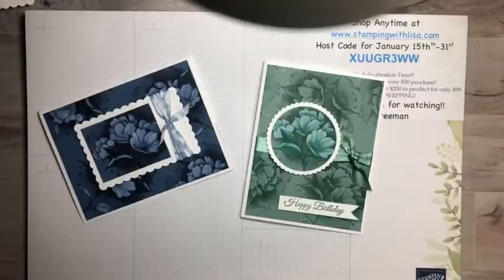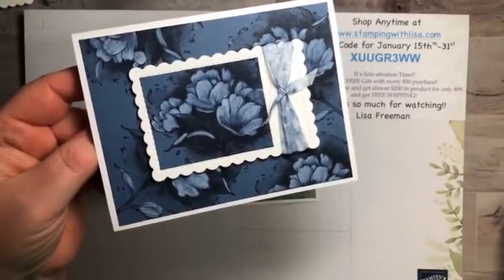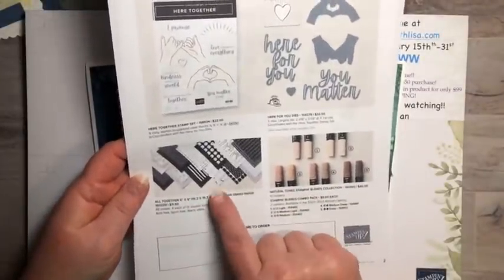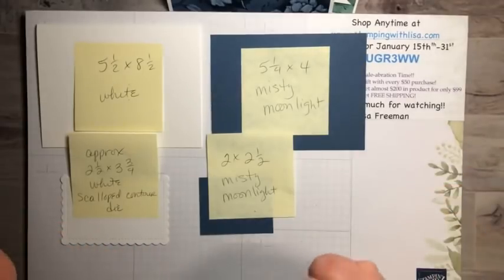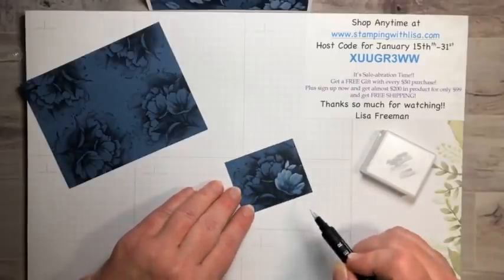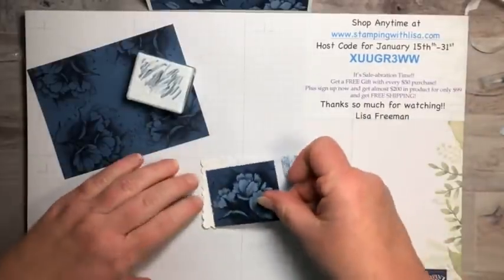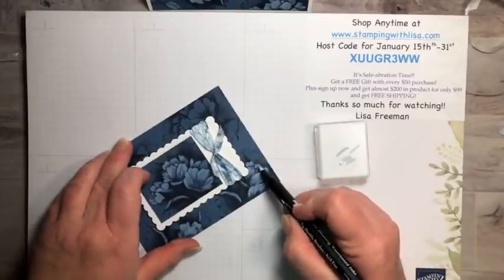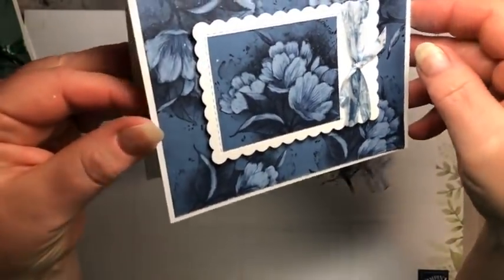White Wash Technique with Calming Camellias from Stampin Up!! Plus Tips on Add Stickers to Stamps!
In this video, I will show you how to make this gorgeous card with the whitewash technique and the new Calming Camellias Stamp set in the Stampin Up Sale-abration catalog.